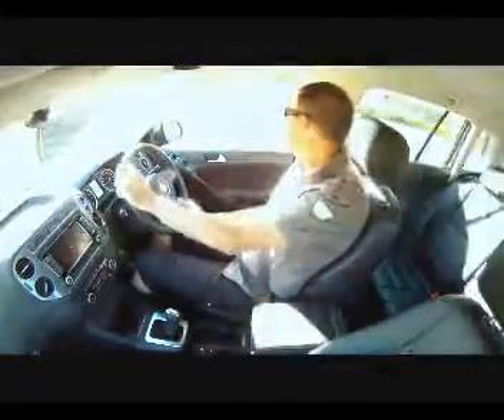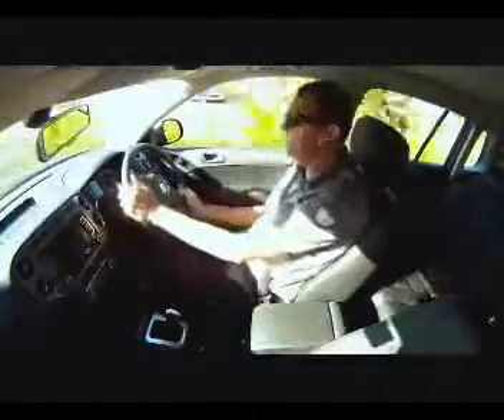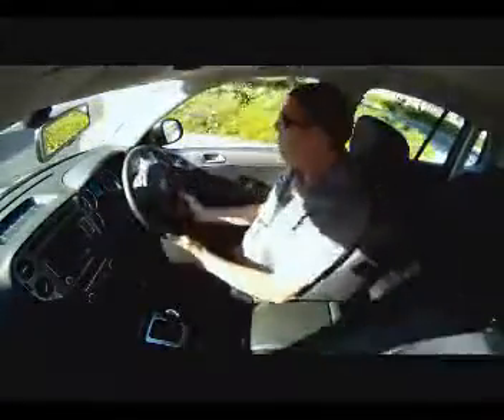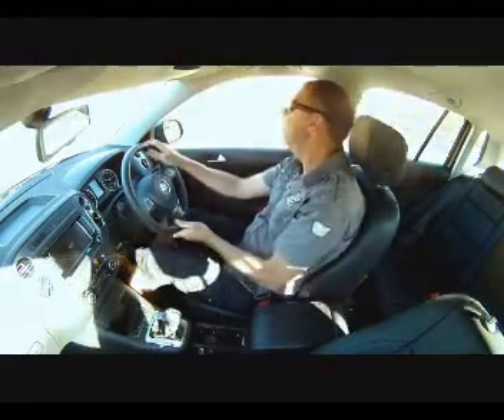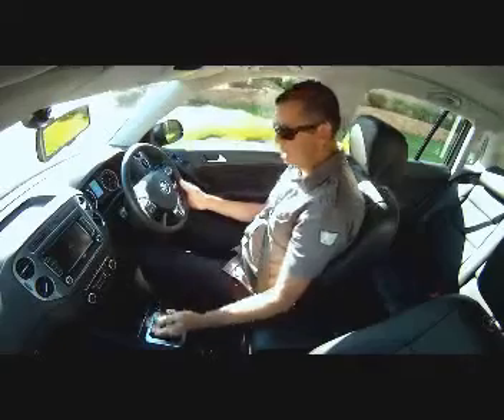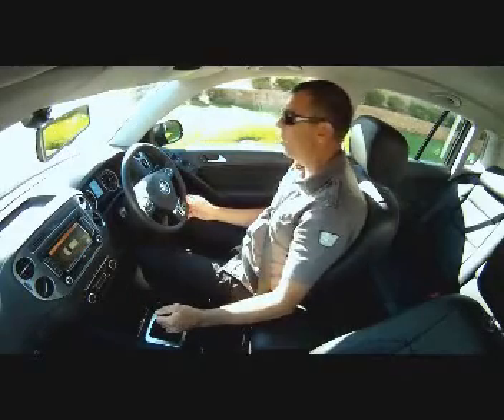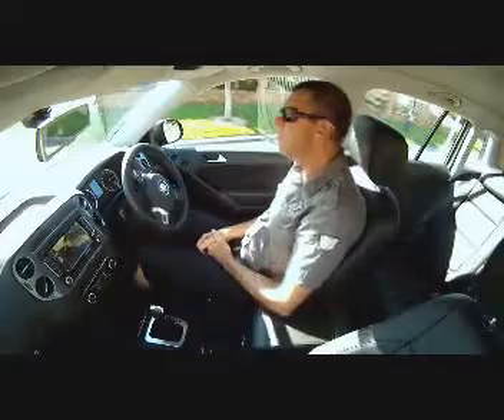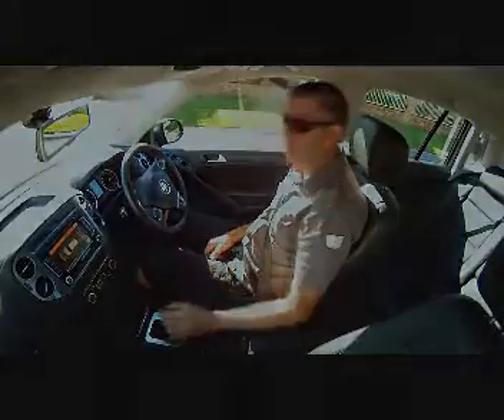Volkswagen Tiguan 132 TSI 4motion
A short little video talking about the Volkswagen Tiguan TSi.